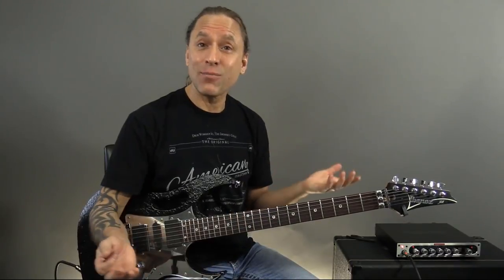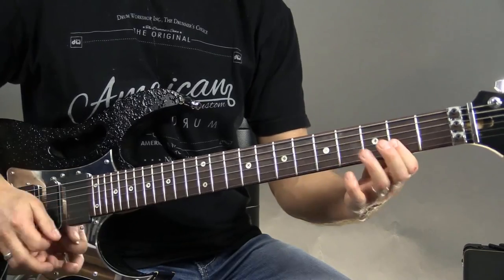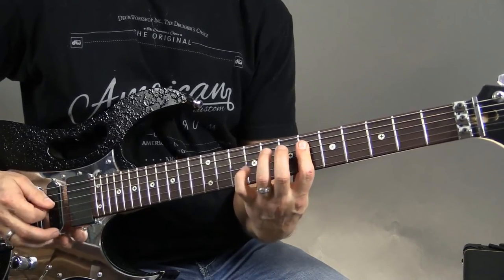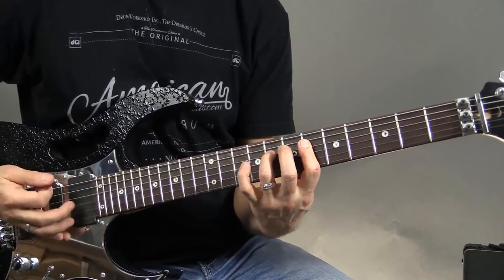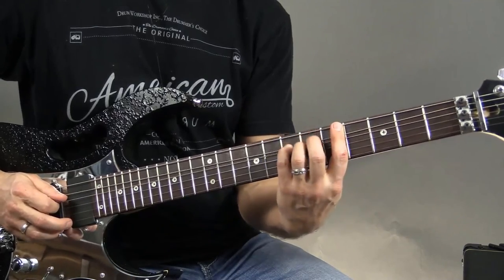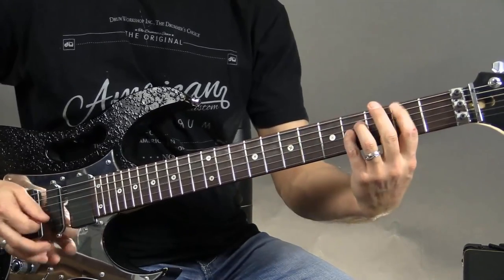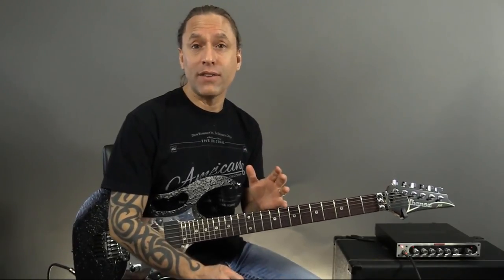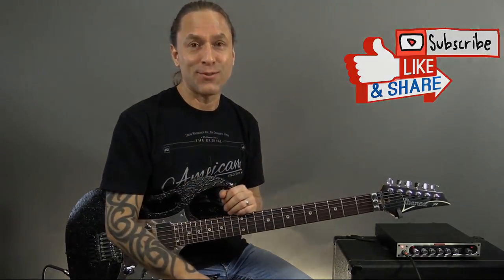Using Songs to Develop Your Guitar Technique | Go For a Soda Riff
In this video, we will be looking at the main riff from the song "Go For a Soda" by Kim Mitchell, and using it to develop our guitar technique, mainly focusing on hammer-ons, pull-offs, position shifting to name a few.

Often, we can use songs to help introduce us to new ideas, both technically and creatively, and have some fun in the process!

If you would like to be notified when Steve goes Live with Streaming Guitar Lessons, please text the word:
Guitar
to
43506
so you can be notified in advance.